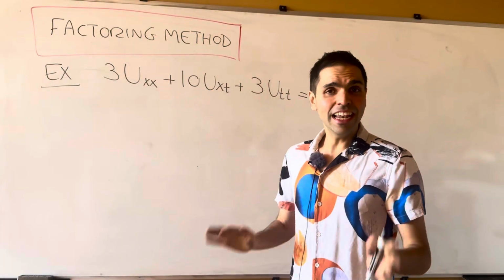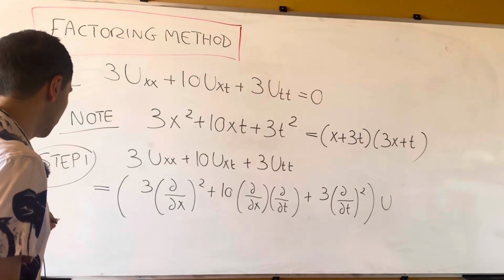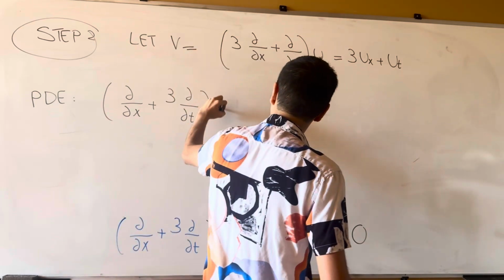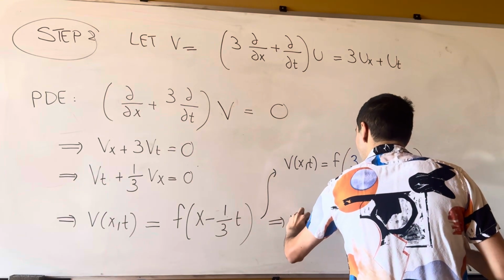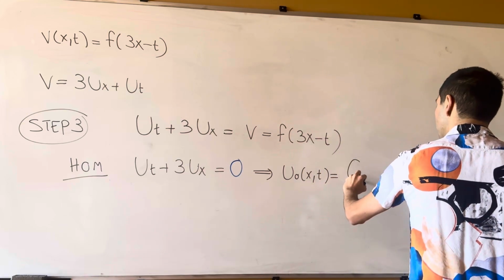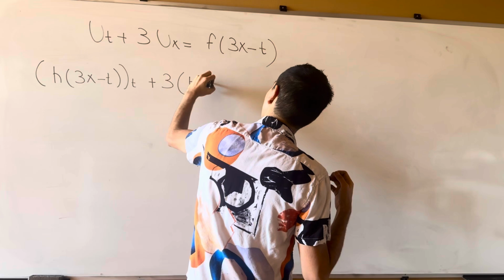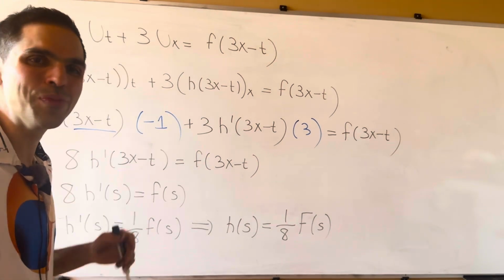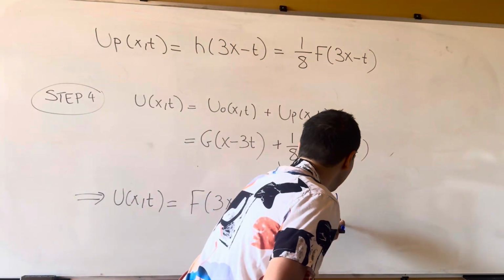Factoring Method Practice